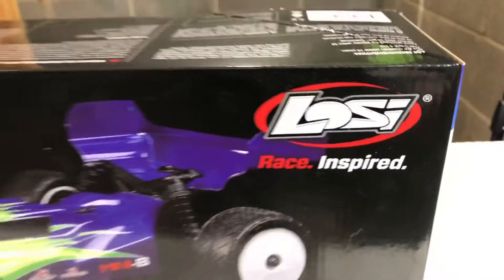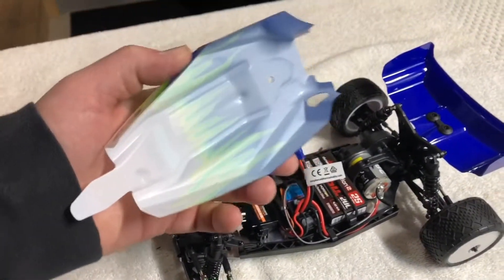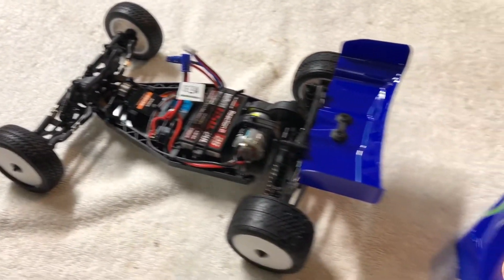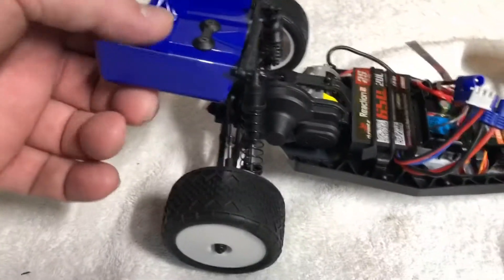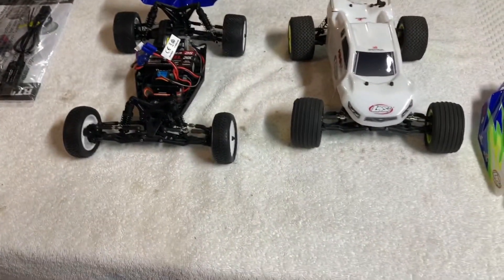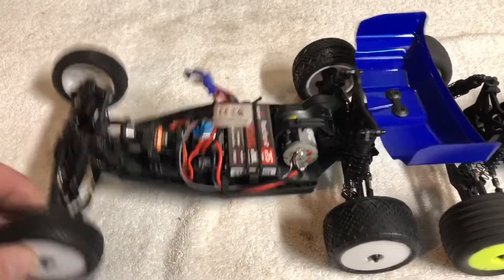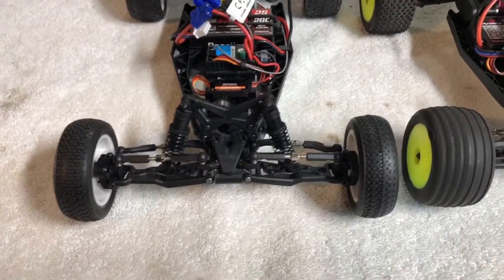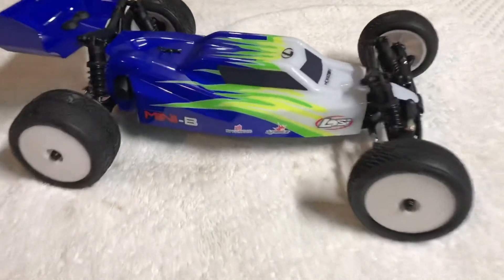New car!! Losi mini B This thing is sharp looking!!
After having so much fun with my Losi mini T 2.0 I decided I had to get the mini B and give it a try and we’re going to make it brushless. This is an awesome looking rig can’t wait to take it out for its first test.

If you would like to get a T-shirt or a sticker here’s the link.